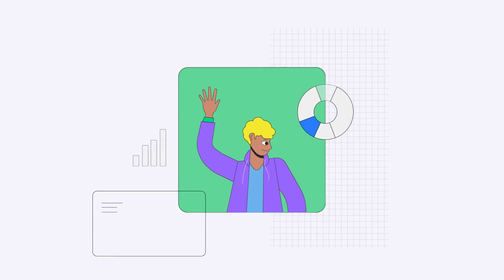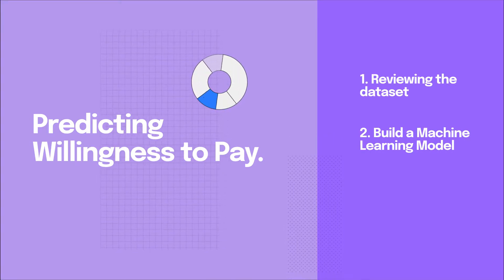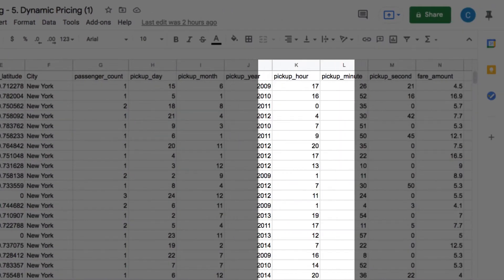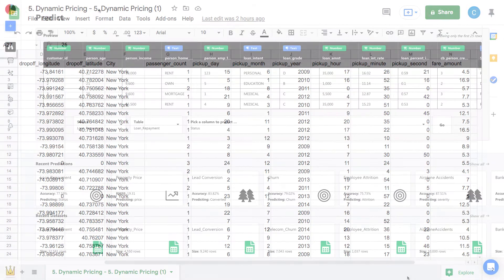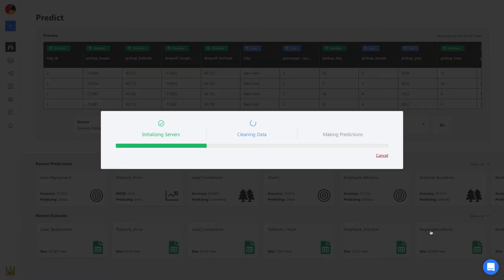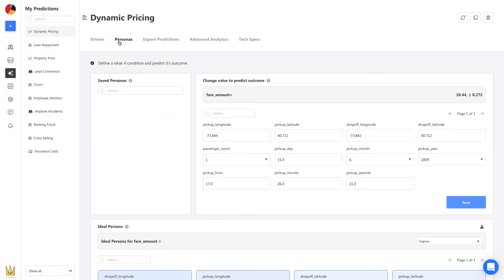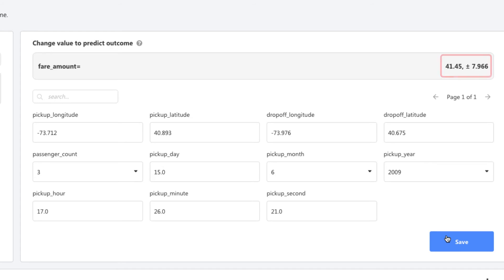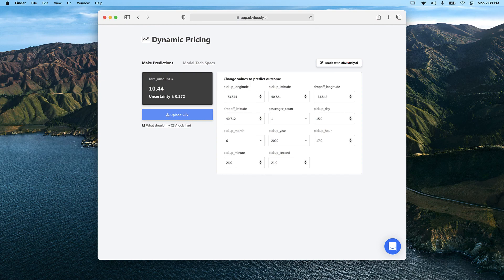Dynamic Pricing with No-Code Machine Learning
This video shows you how to rapidly build a machine learning model that predicts a customer's willingness to pay (using Uber-like dynamic pricing) with your own historical data.